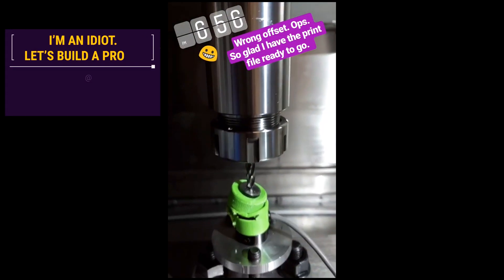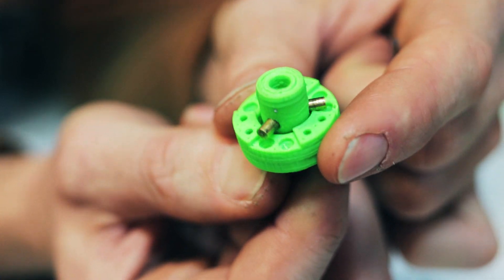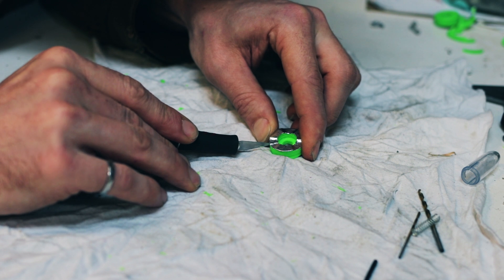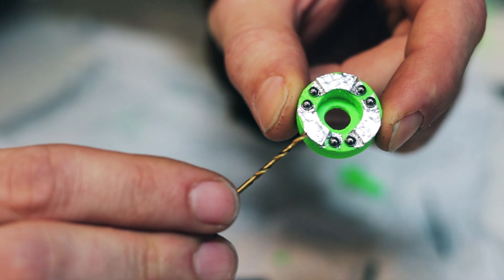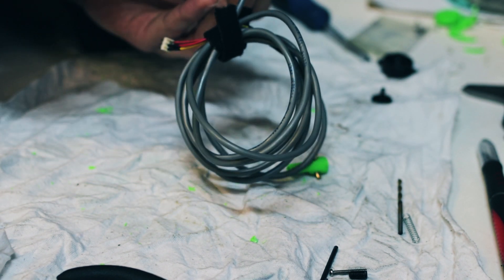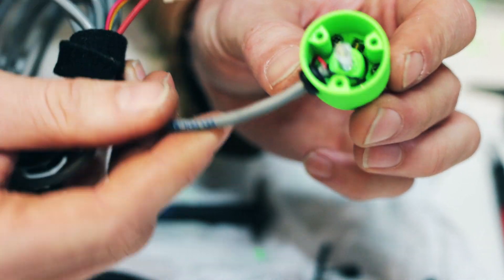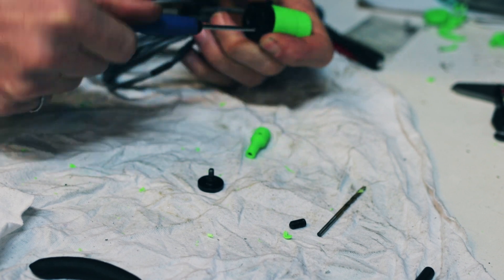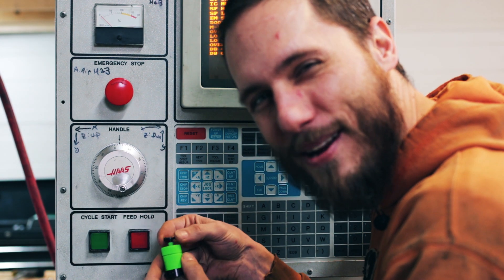I Rebuild My Busted Probe With 3D Printed Parts. CNC Mill is Crippled For Now.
I busted my tool setter yesterday. So I rebuild it in this video. I go over it in great detail. It's pure 3D printed parts in this episode.

I am new to  cnc programming so I will try and learn Fusion 360 ASAP. I come from solidworks so it should be a (hopefuilly) easy climb.

(I just lifted up a building, my garage, 4 feet off its foundation, alone, using a simple 10 ton hydraulic jack. In my quest to save $10,000 USD over a new Tormach, I bought a used 1995 Haas VF-3.)

All of my gear to make all of this is